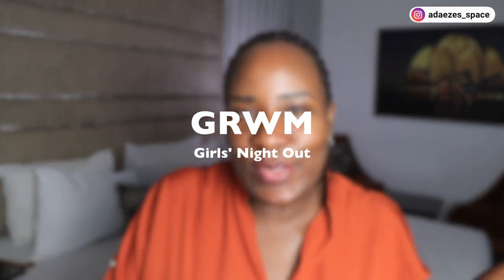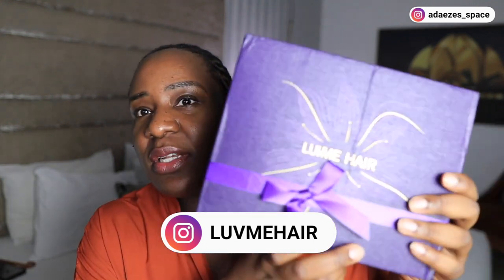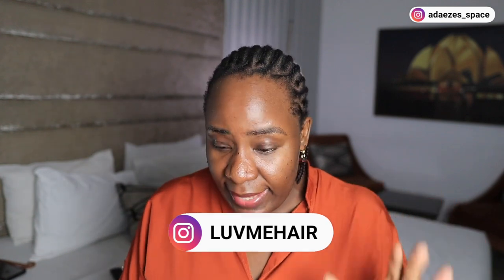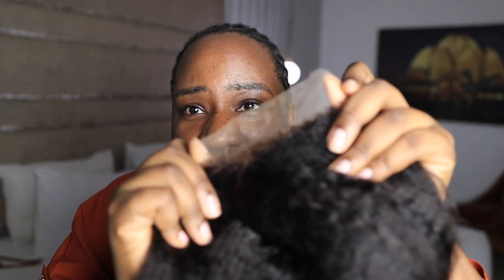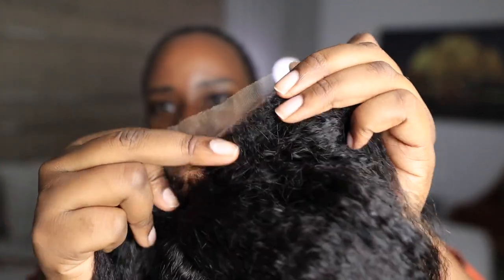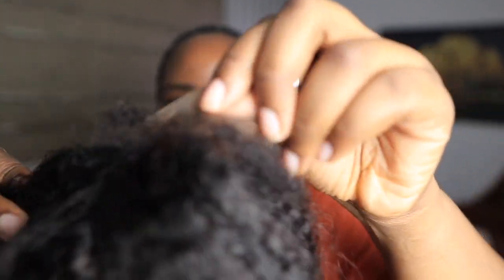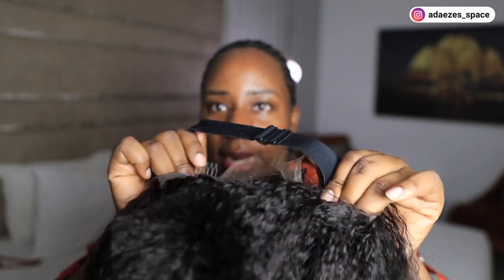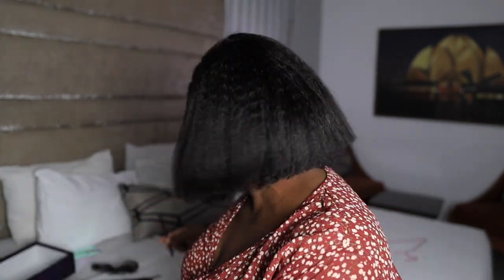GRWM for Fun Girls's NIGHT OUT. My QUICK Makeup and Hair Routine ft Luvme Hair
Get Ready with me for girls night out. this was such a quick and easy makeup and hair routine. You don't have to do too much to look good!

FAQs
1. What Camera do you film with?

1b. What Lens do you film with?

2. Do you use artificial light?

3. What Microphone(s) do you use?

4. Do you vlog with your phone?

5. What Software do you use to edit?

6. Tripods?
Ans: Yes.

7. Laptop Cover

8. What do your Daughters' names mean?
         2. "AVA" (Origin: HEBREW) meaning "Life" or "Living One" or "Life Giver"
         3. "SOPHIA" (Origin: GREEK) meaning "Wisdom"